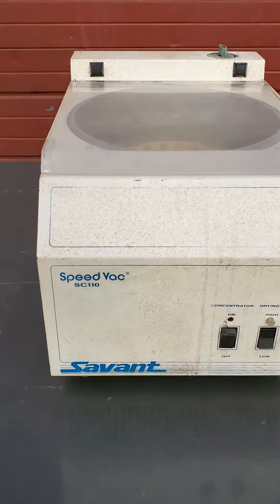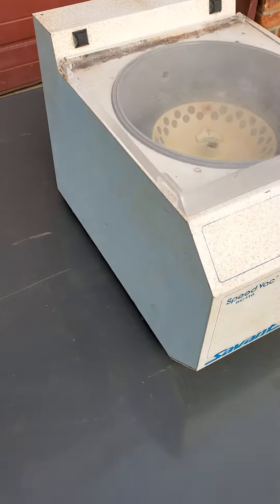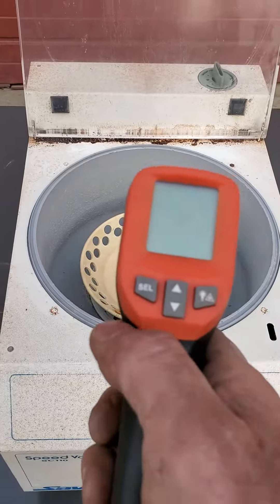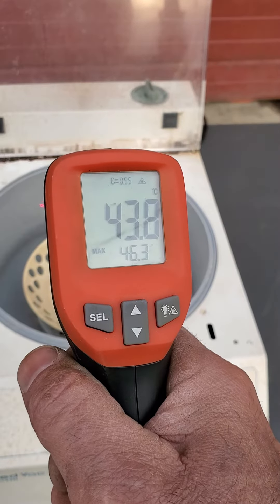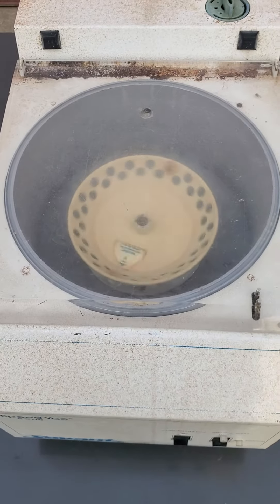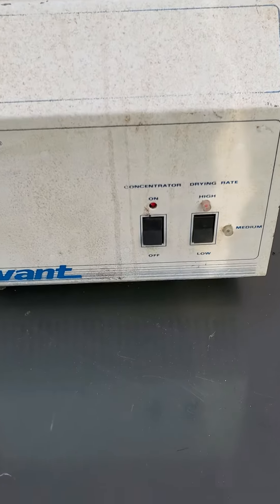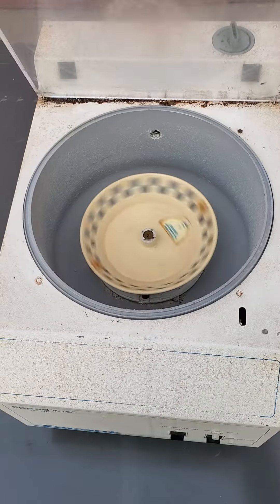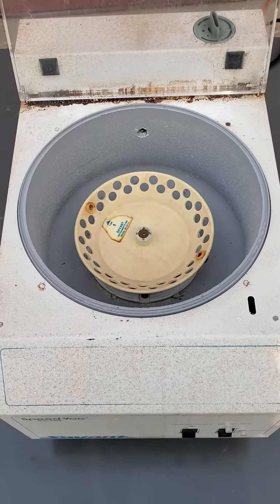Savant Speed Vac SC110